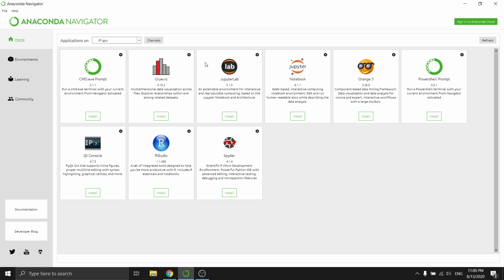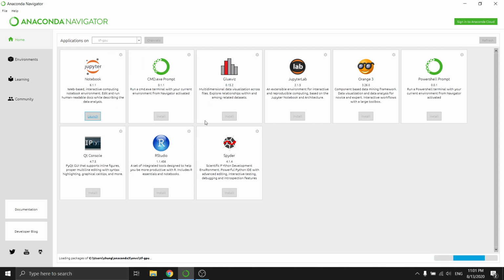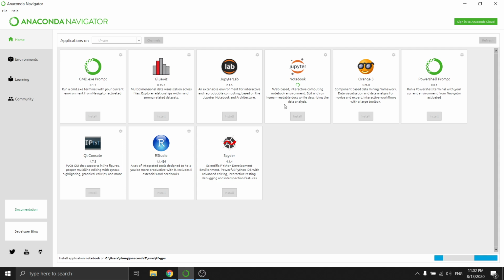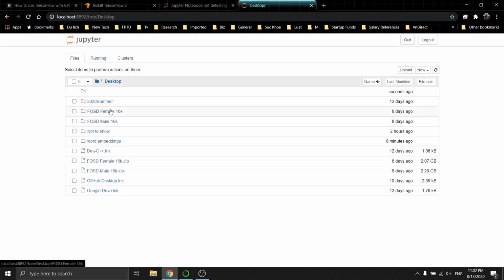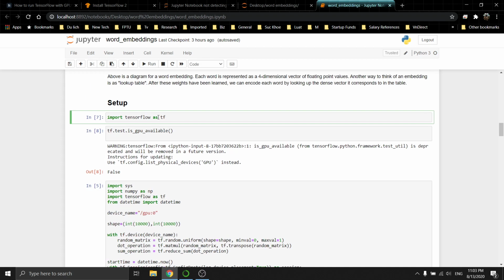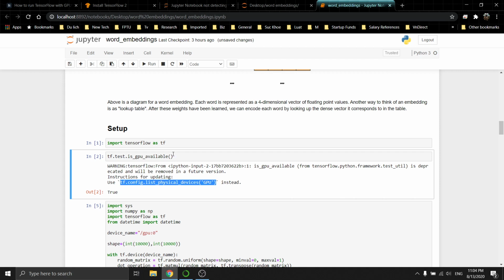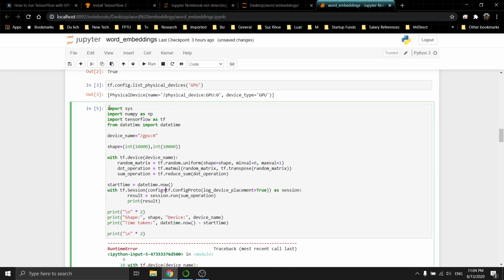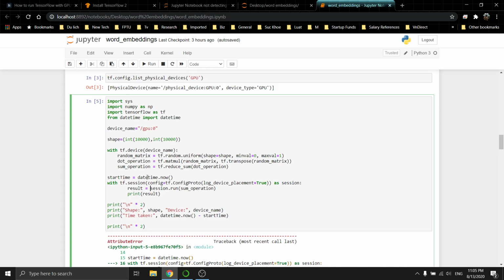RunningTensorFlow 2.x with GPU in Jupyter Notebook - Anaconda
This video shows you how to install Jupyter Notebook in Anaconda to run TensorFlow 2.x with GPU